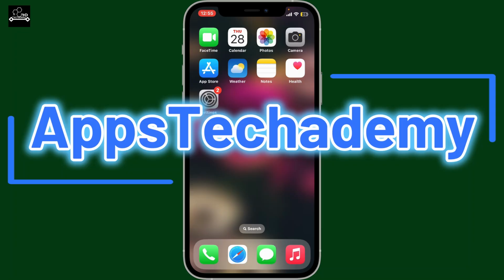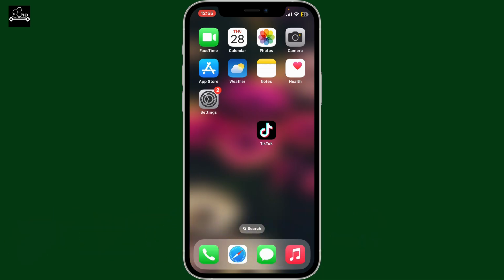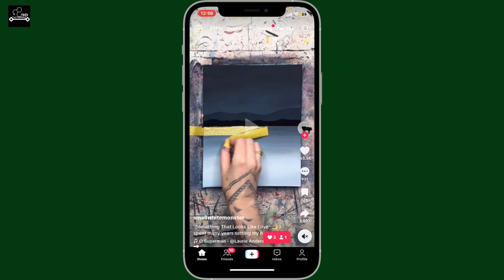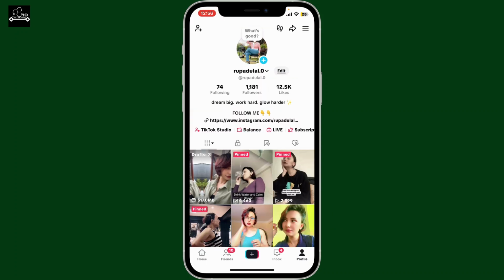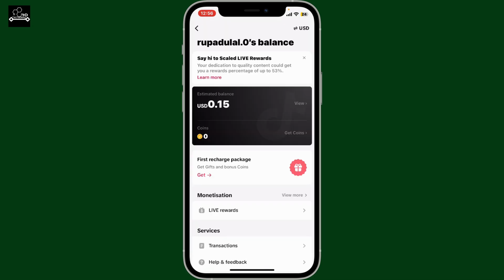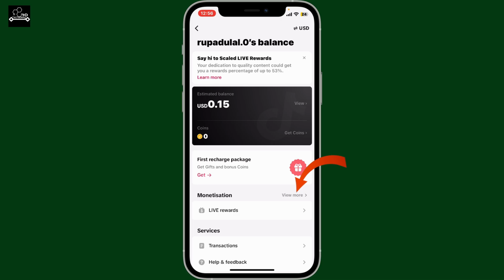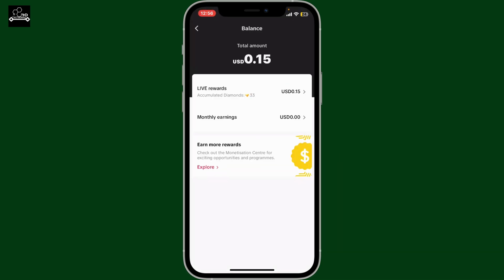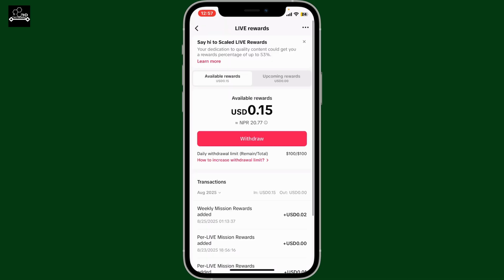How to Check Your TikTok Account Balance | Step-by-Step Guide (2025)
Wondering how much balance you have on your TikTok account? In this quick tutorial, I’ll show you how to check your TikTok account balance in just a few easy steps. Whether you’ve earned through gifts, coins, or rewards, this guide will help you keep track of your TikTok earnings anytime.